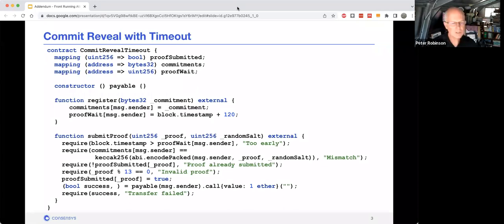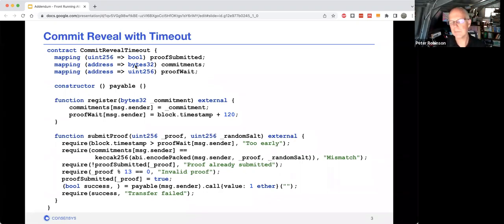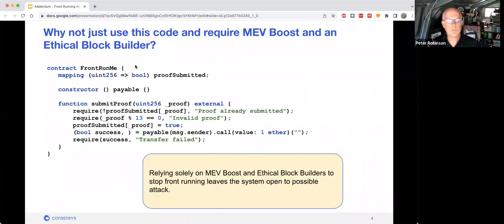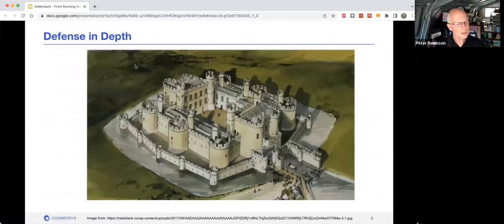Front Running Attack Protection: Addendum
The talk explains the Commit - Reveal with Timeout method in more detail and discusses what to do if multiple frauds need to be able to be proven in parallel. It also discusses why the scheme is needed, even if an Ethical Block Builder is available.